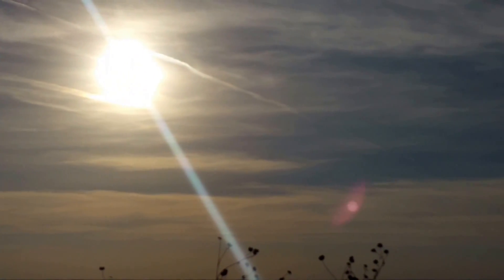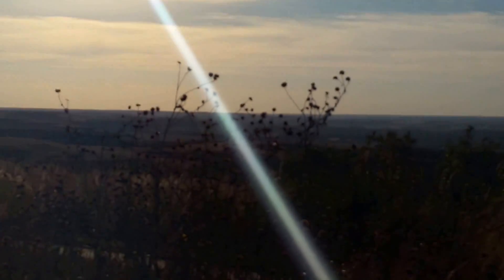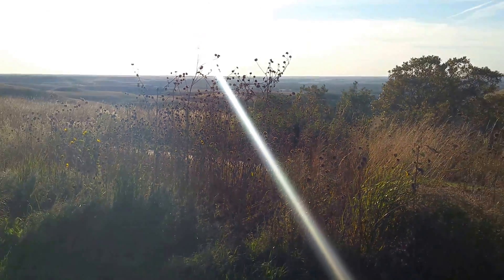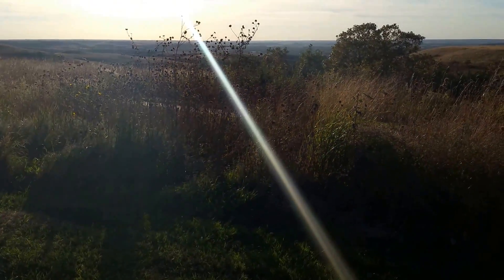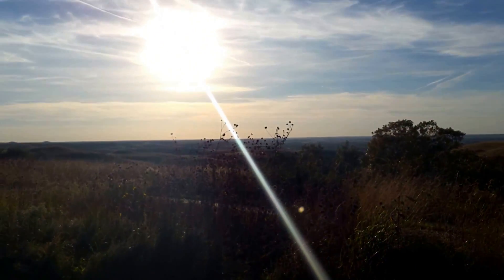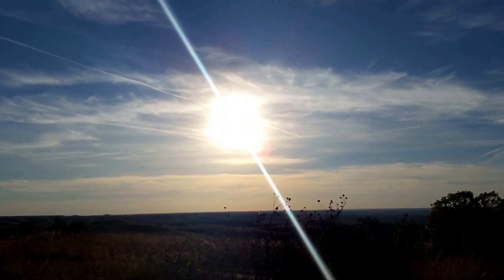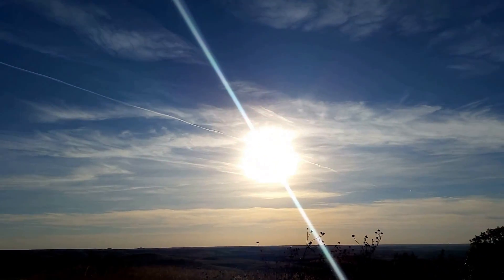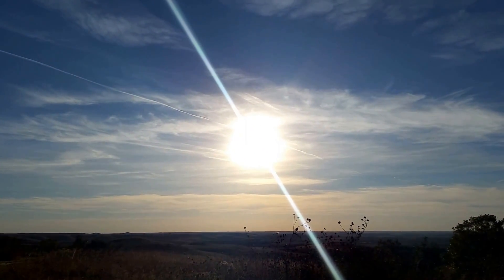Chem trailed sun with unnatural beam